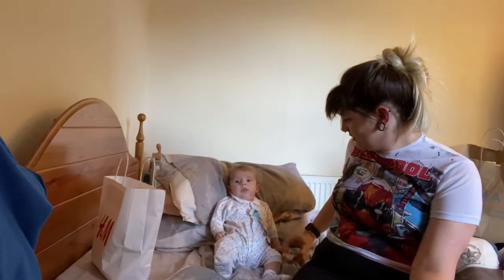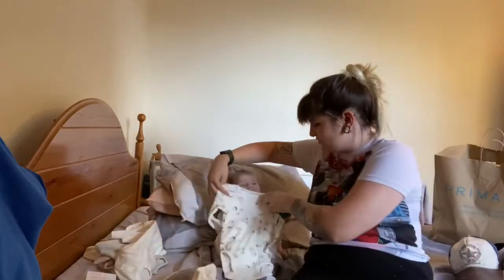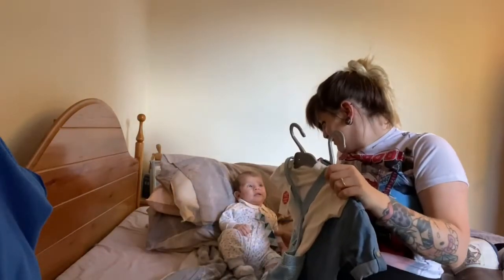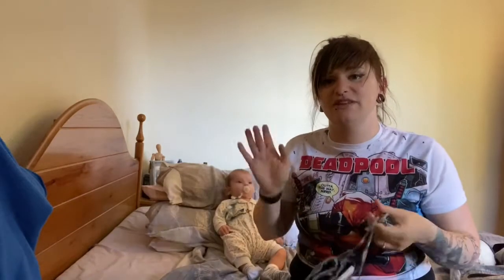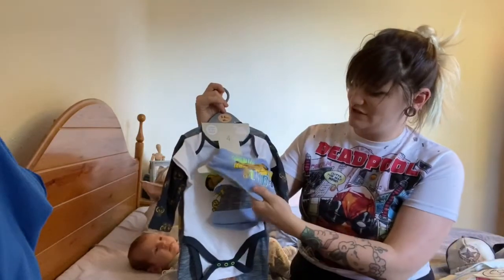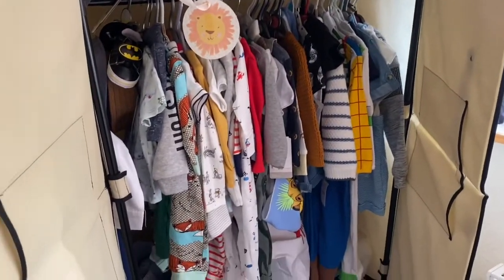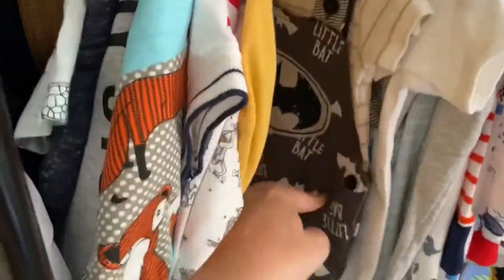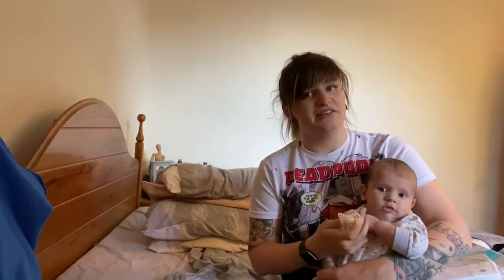Baby Shopping Trip! Primark and H&M Haul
Today we went shopping! If you’re on a budget, like me, primani is the one

Buy Me Dumb Shit (Optional Of Course)